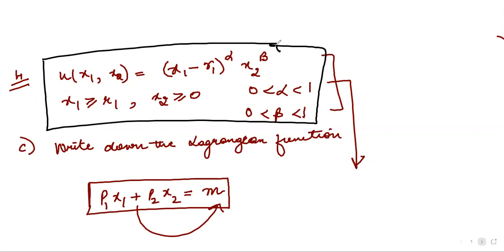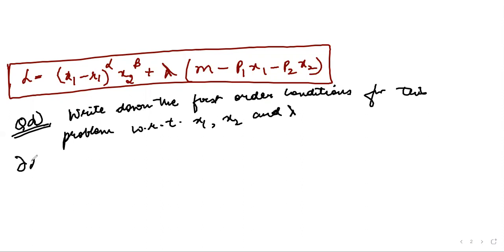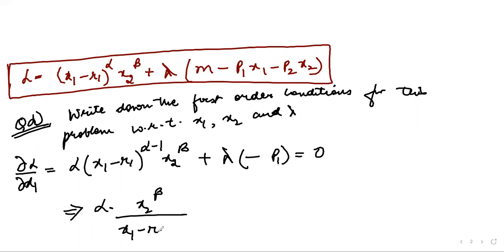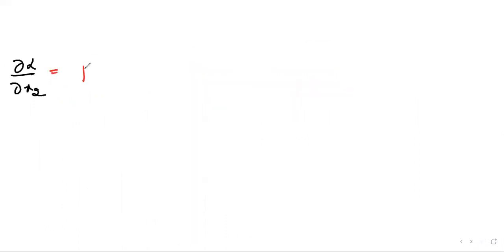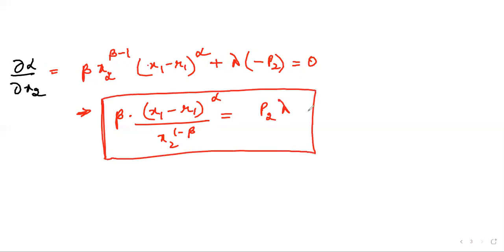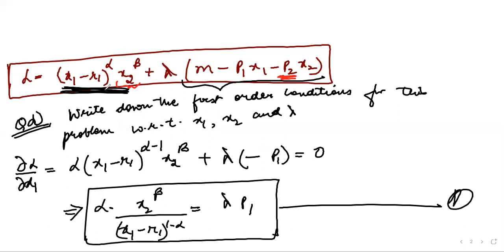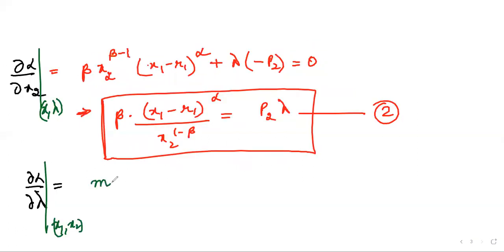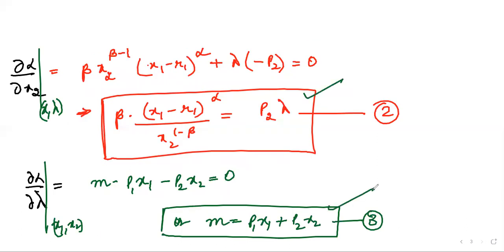Cobb Douglas - Addictive Goods function | Part 4 | Indian Economic Service | IES